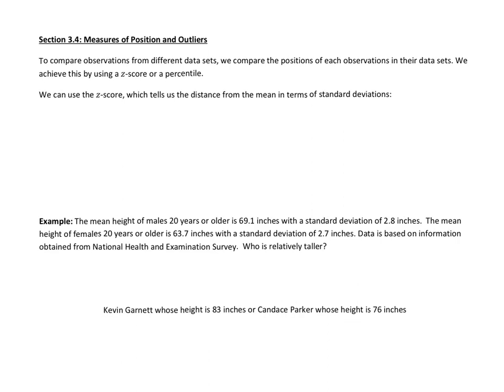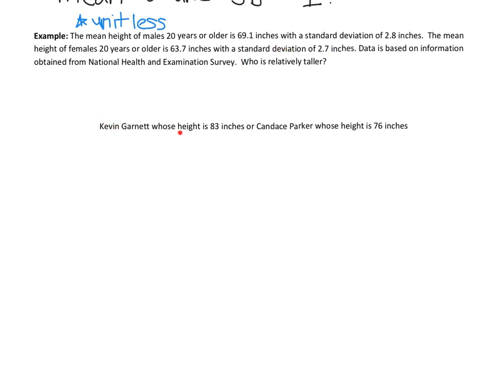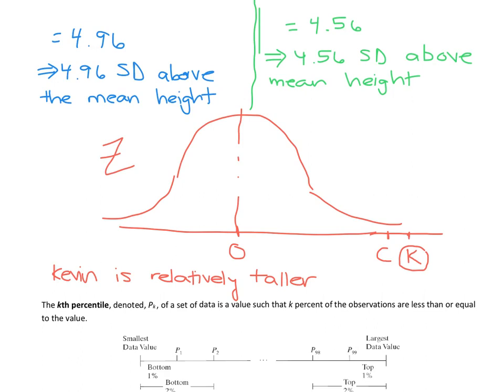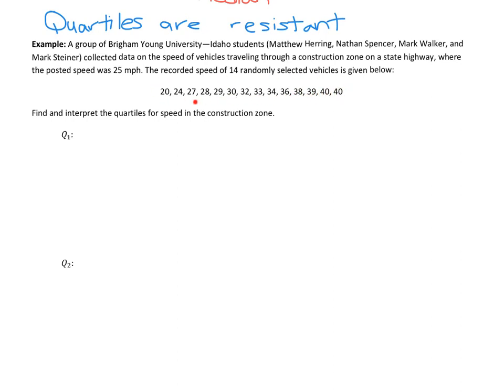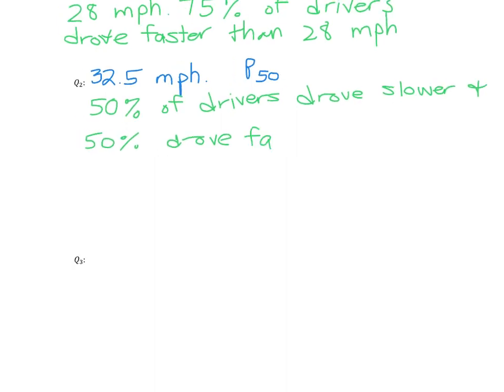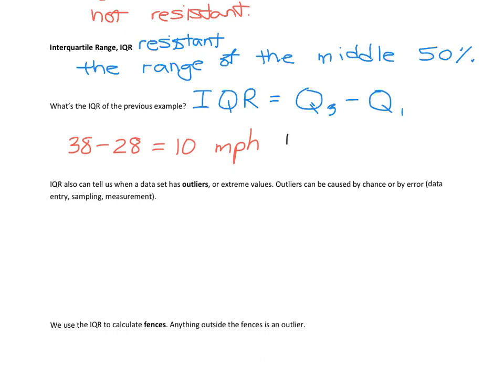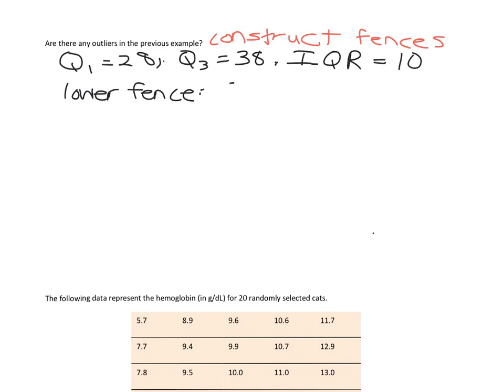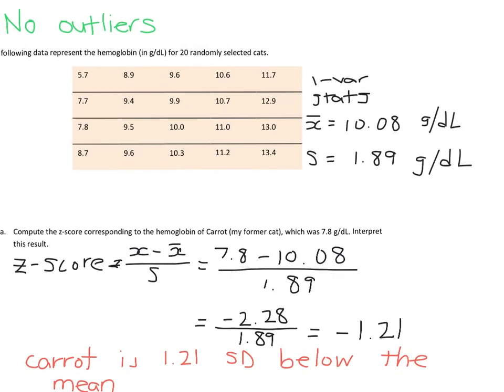Section 3.4 - Statistics and measures of position - percentiles and z-score